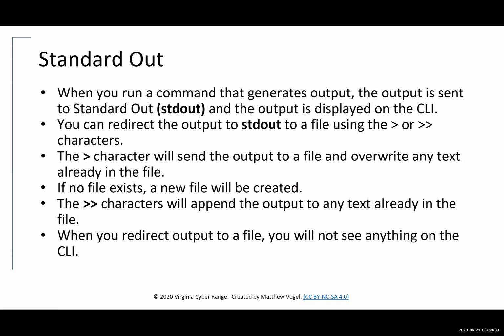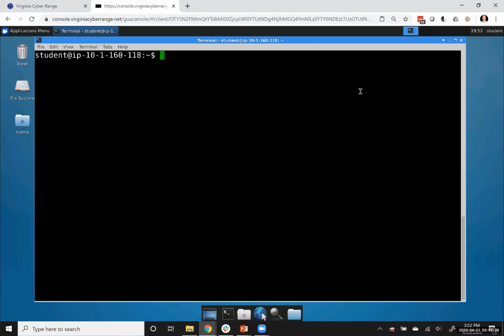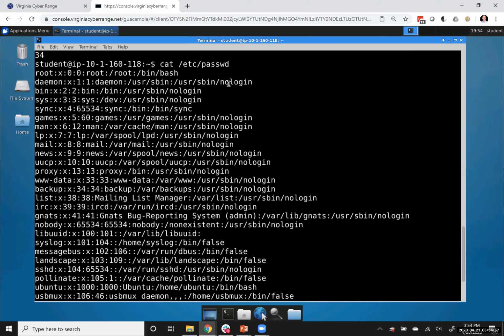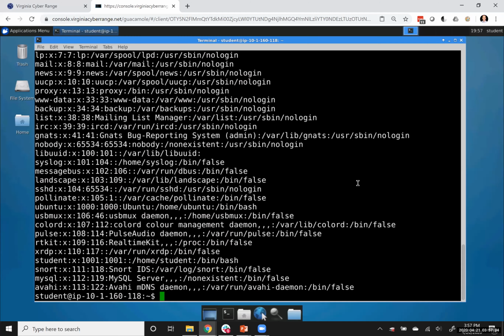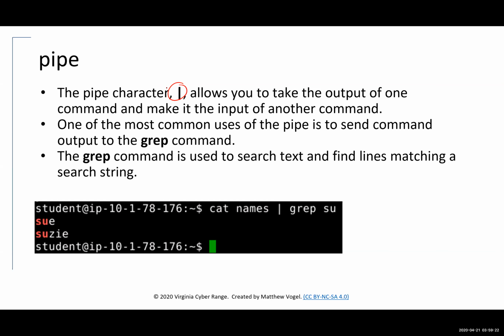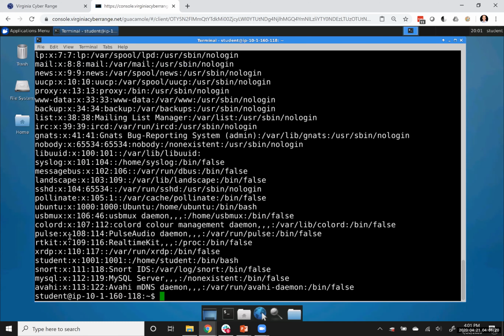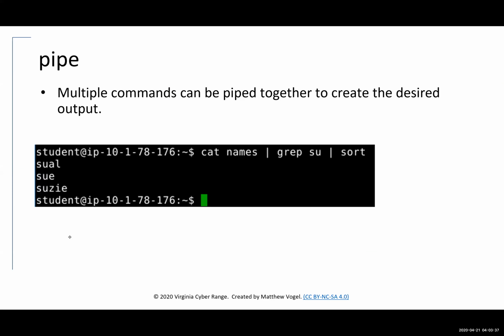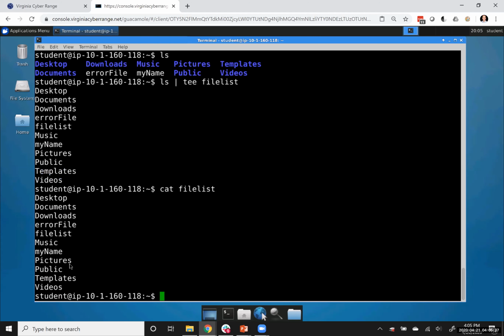Command Redirection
In this lesson, students can learn how to use command redirection on a Linux system.